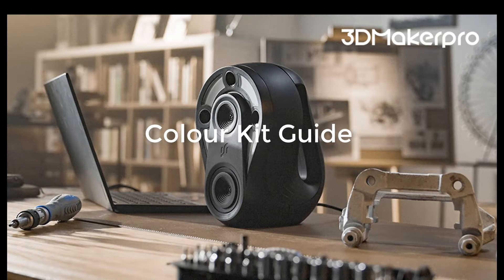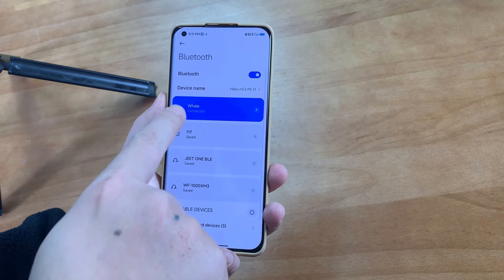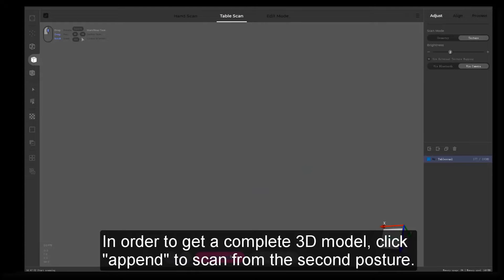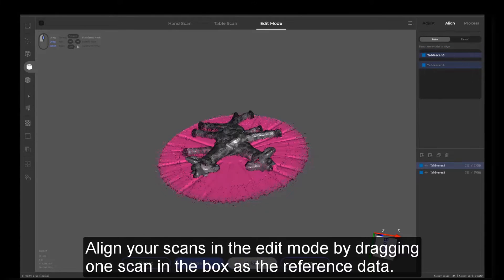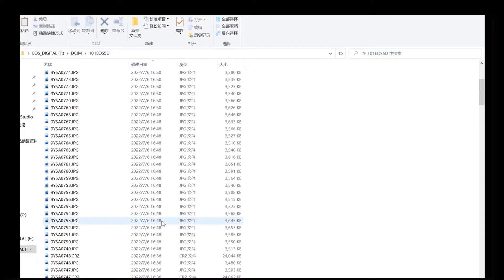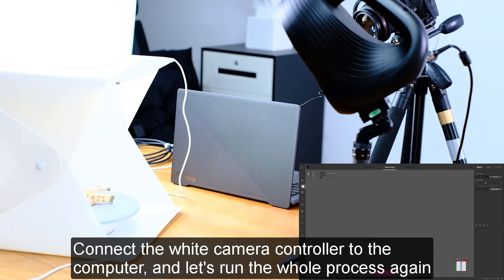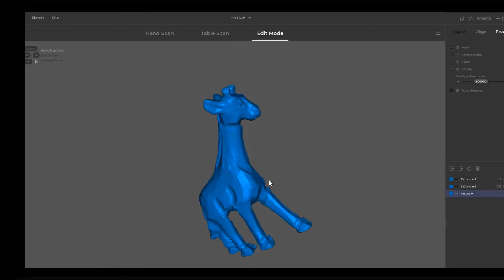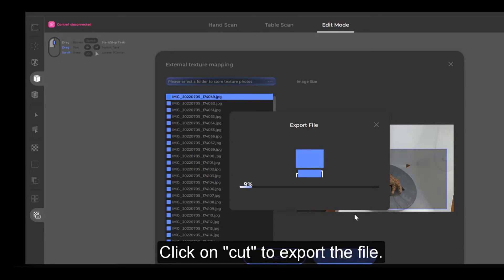Whale Color Kit Guide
Whale uses advanced dual-module technology, making it an all-purpose scanner that can freely switch scanning widths.